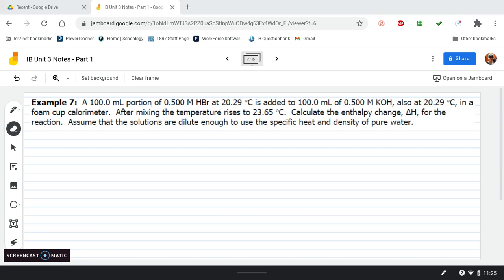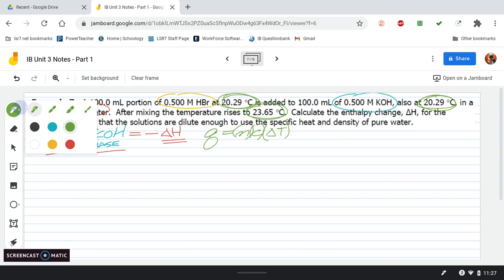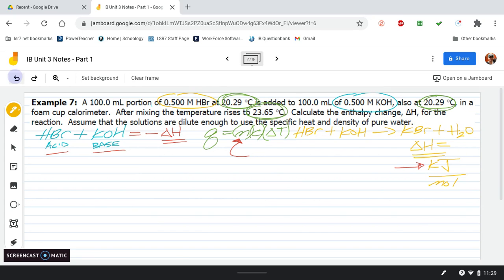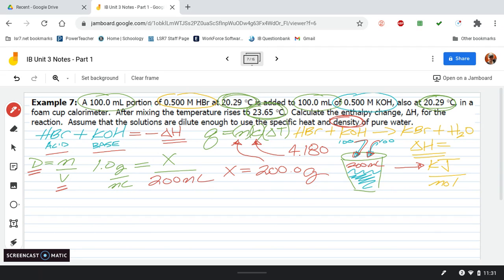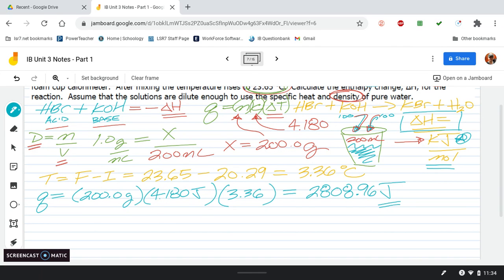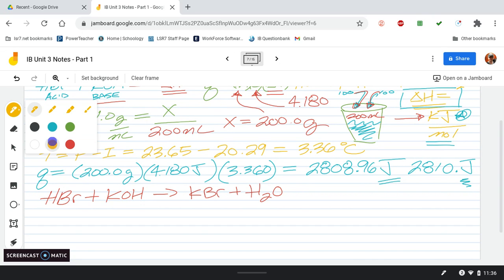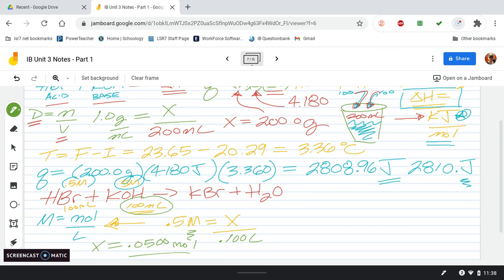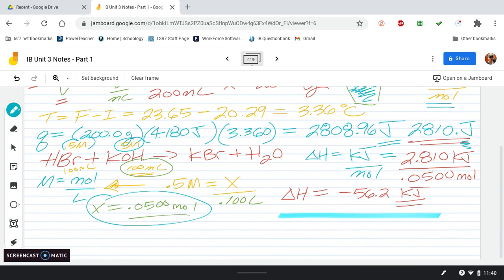IB Unit 3 Notes - Section 1 - Part 8